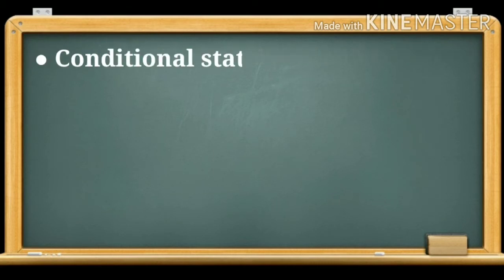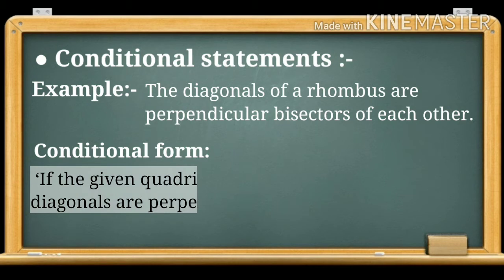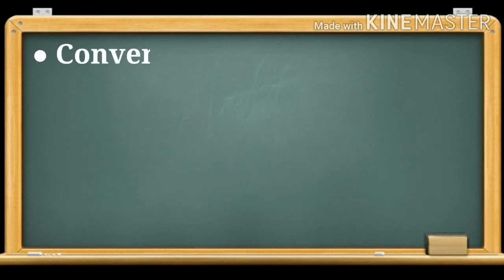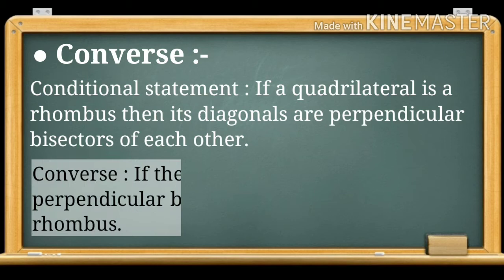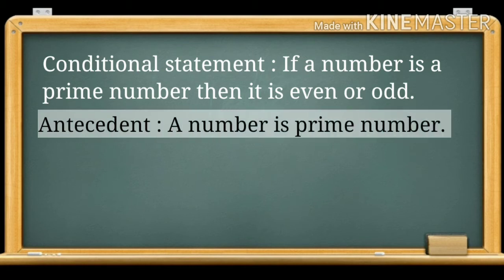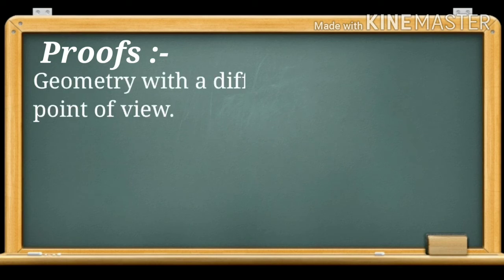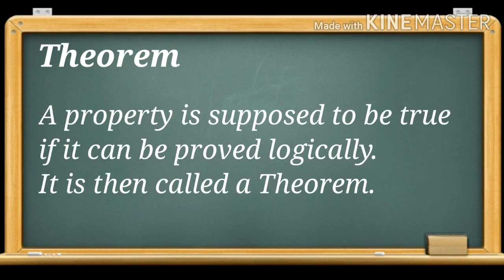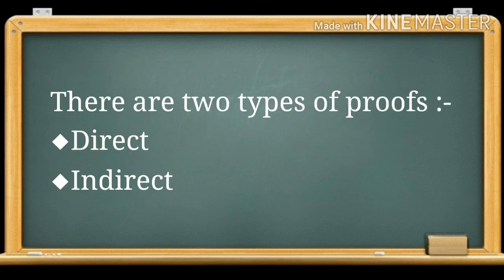Lesson 1.Basic Concepts in Geometry| Conditional statement,converse & proofs| for STD-IX by Sanjyot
This video for STD-IX ||Lesson 1 Basic concepts in Geometry| *Conditional statements, converse and pfoofs*